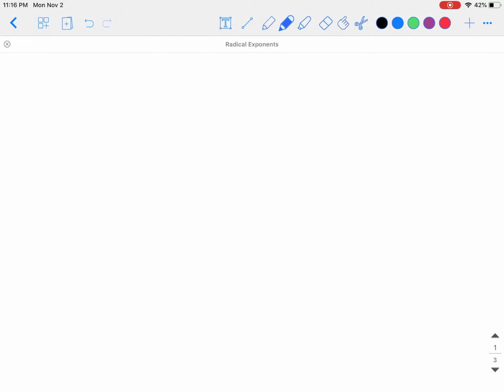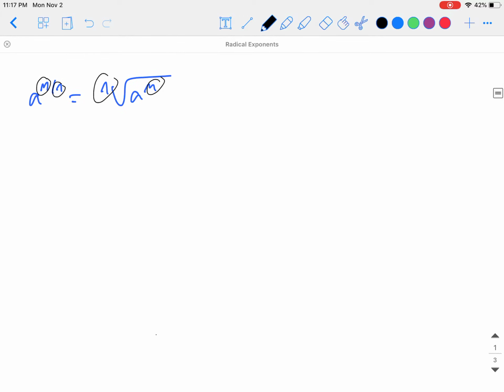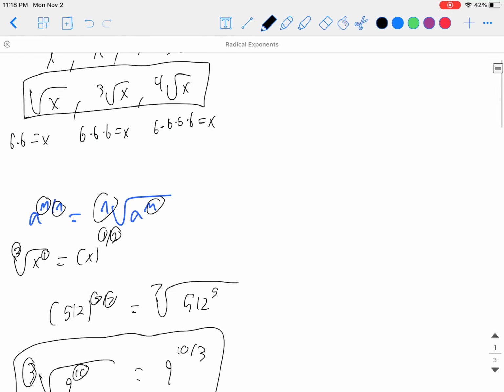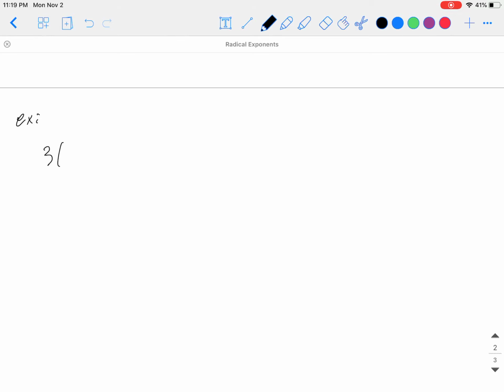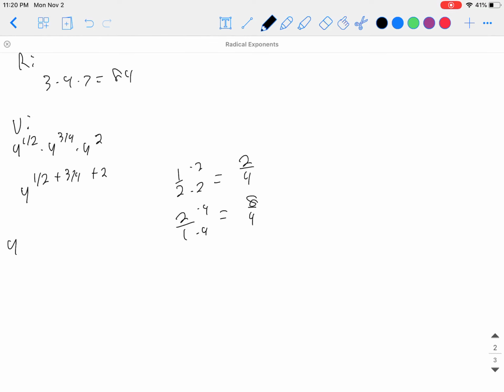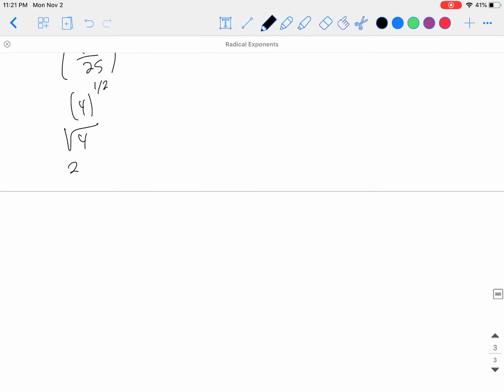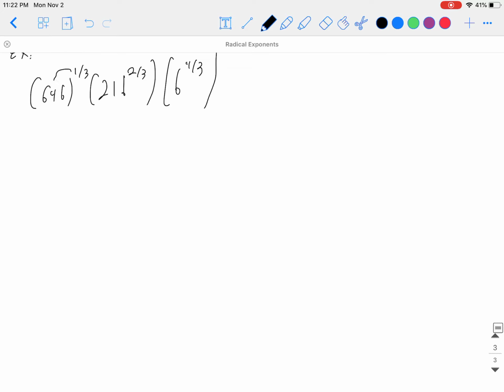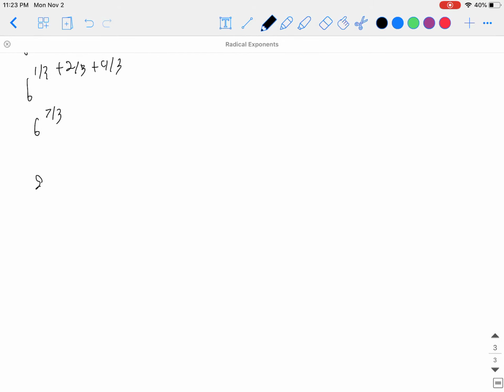Radical Exponents | Review of Pre-Algebra #7 | College Algebra #7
Today we discuss radical exponents